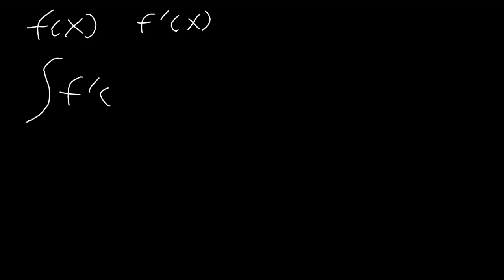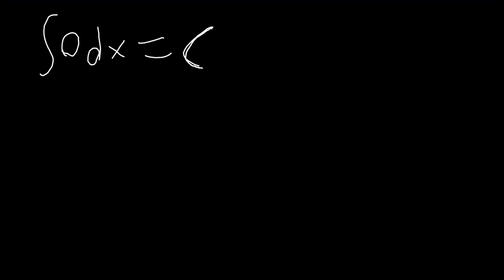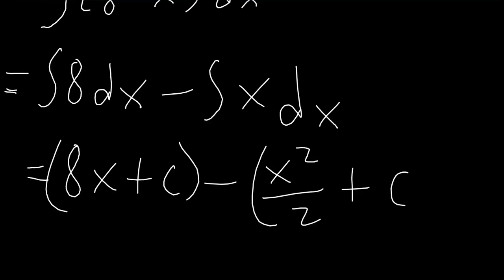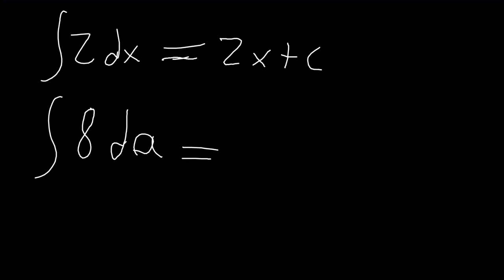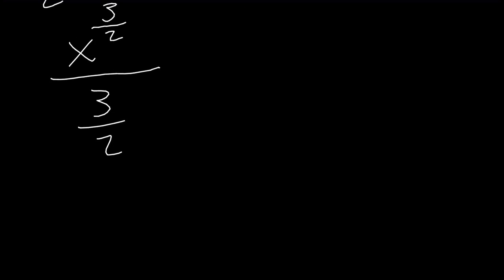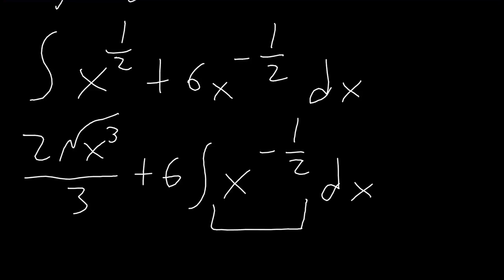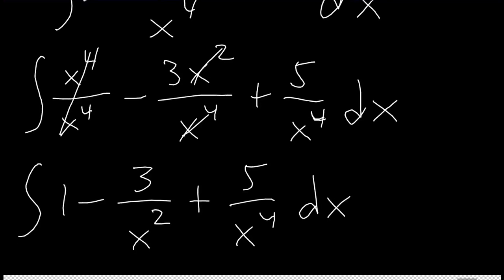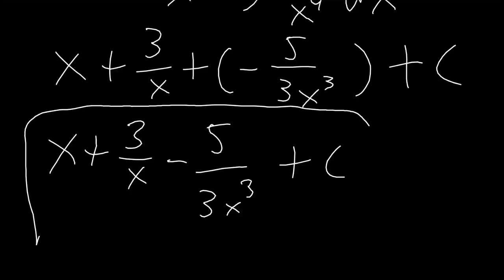Antiderivatives: Explained with Examples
This video teaches you about Antiderivatives. We do a multitude of examples, including hard ones, so you are prepared for your next quiz or test.

This video starts by teaching you what antiderivatives are and how they work.

Next, we go over important antiderivative formulas, and explain why they make sense.

Finally, we cover a plethora of examples so you know how to antidifferentiate all types of functions.

The examples start at 07:55.